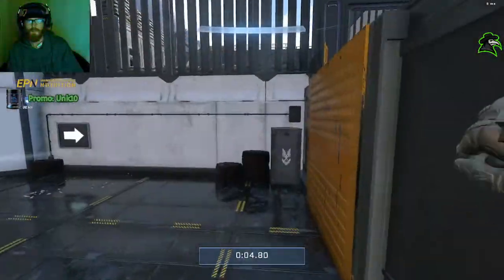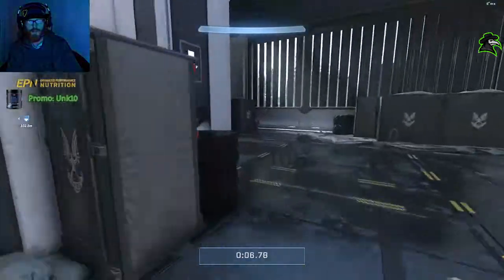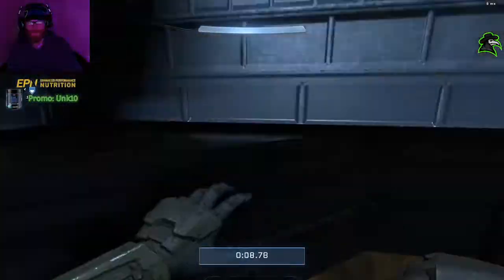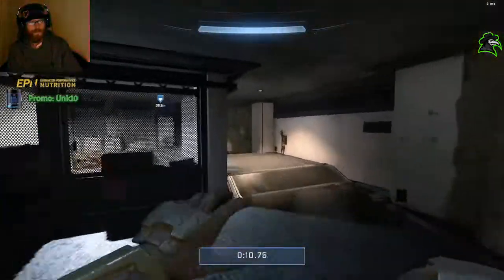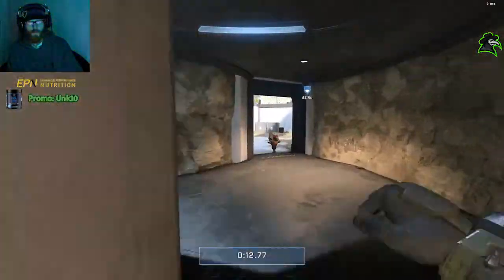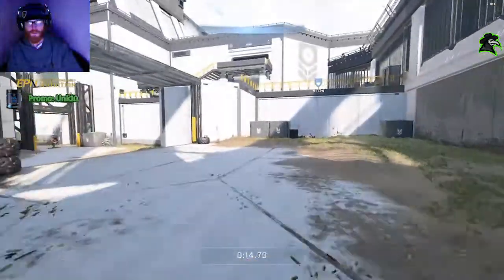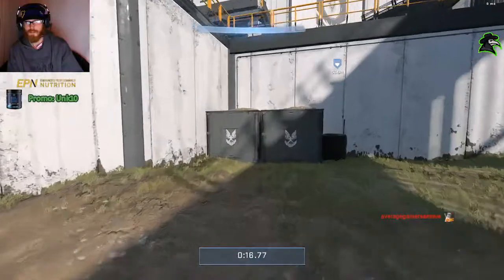[Guide] Halo Infinite- Greased Lightning Achievement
The best tutorials cut to the chase.
Movement section of tutorial/ deploy AI to the left/ get to the end by skipping what you can in less than 25 seconds.

My path here is by no means optimal or good, but it gets the job done.